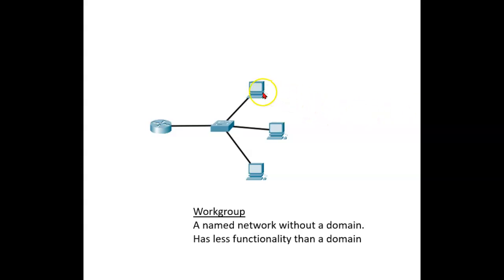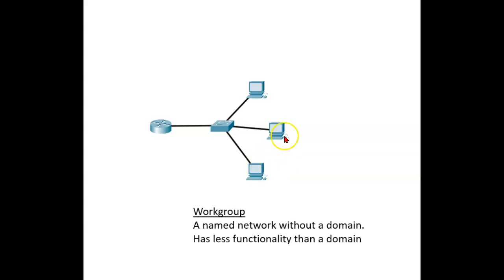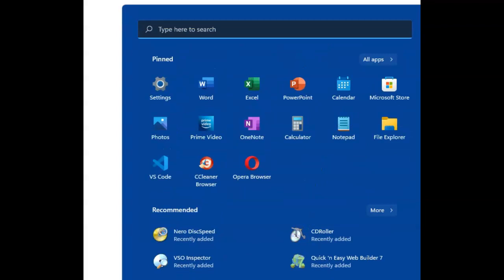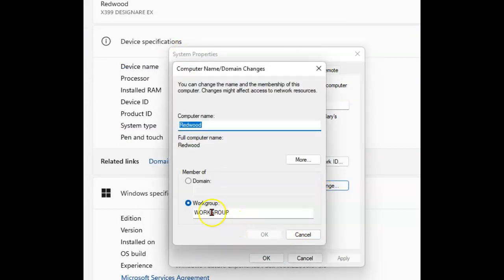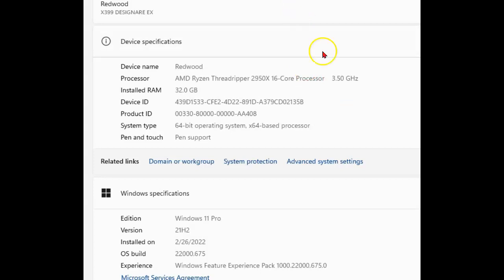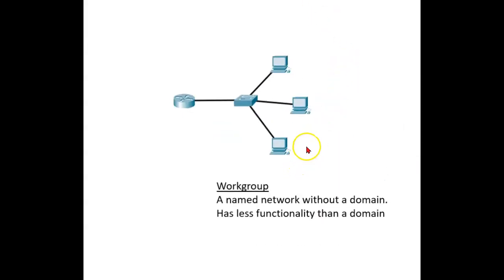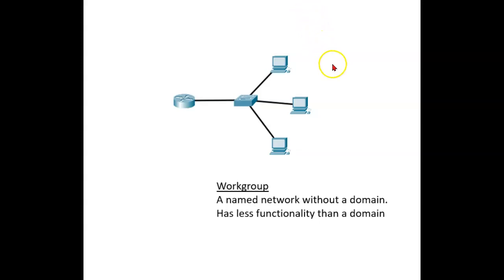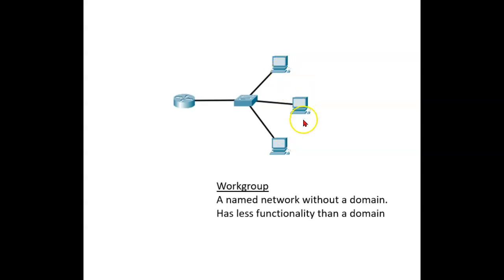Workgroups and Domains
Part of a video series for a class CTEC131